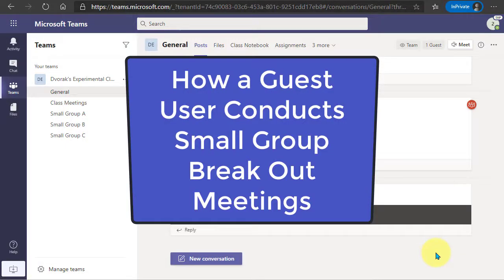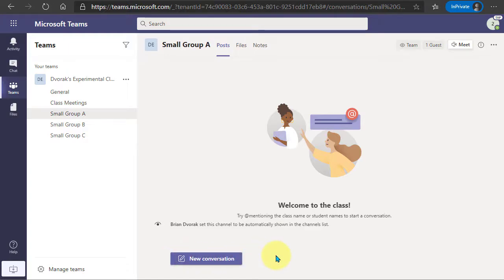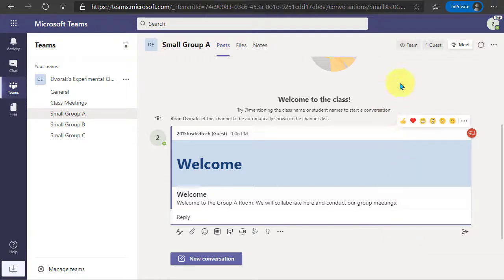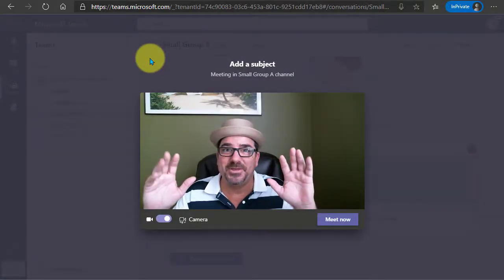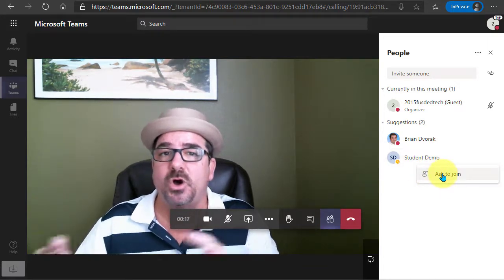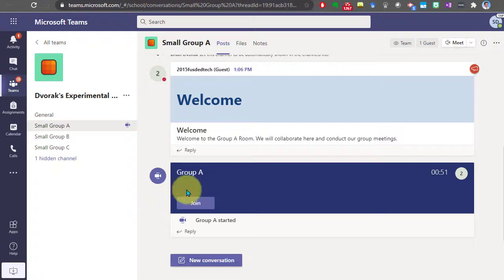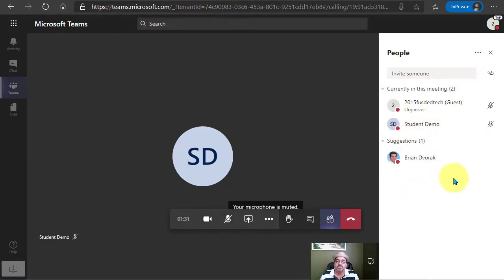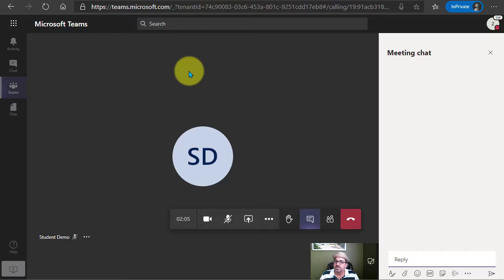How a Guest User Conducts Small Group Meetings in Microsoft Teams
Learn how a guest user can conduct small group meetings in a Microsoft Team.